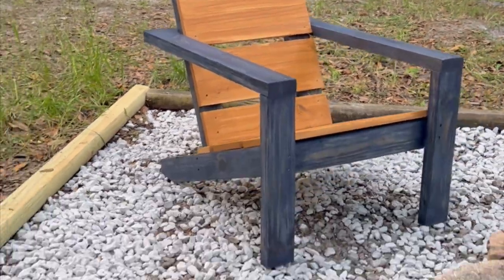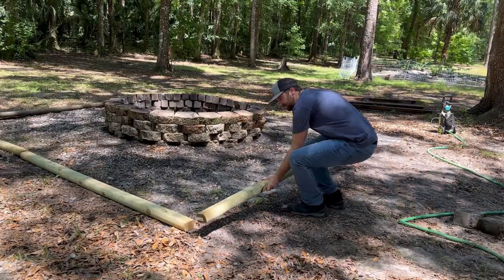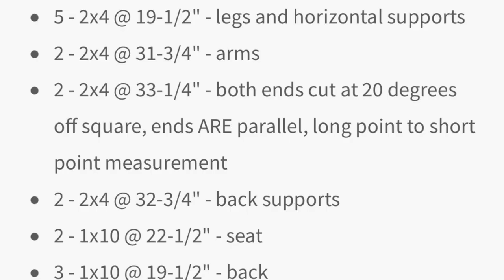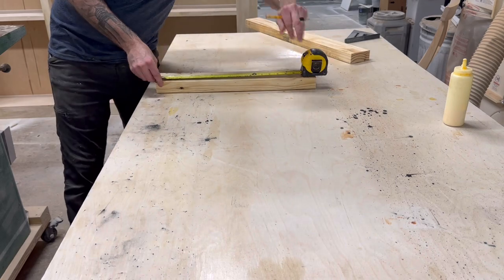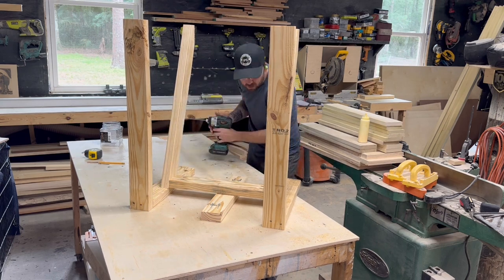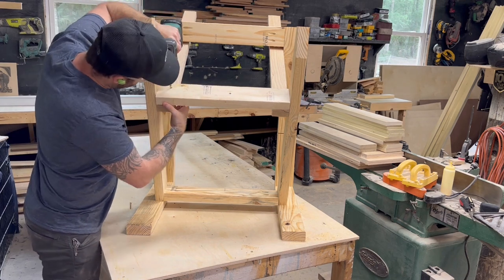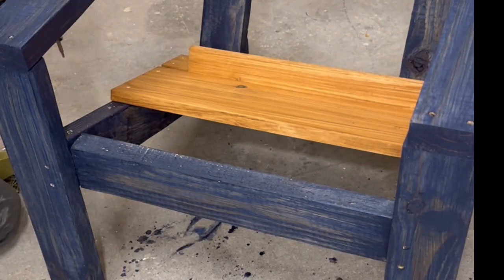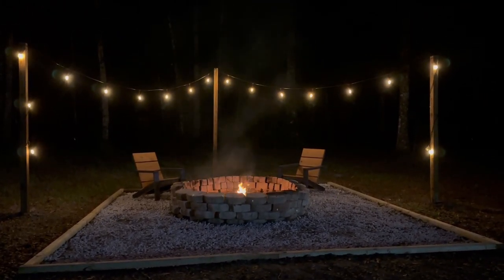How To Build an Adirondack Chair For $50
My wife recently found some Adirondack chairs at the store for $300!! Of course being the handy husband that I am, I said “I can build those cheaper”. .. And I Did!! Here’s how I did it.

DEWALT Miter Saw
Massca Pocket Hole Jig Kit
Festool 576070 Random Orbital Sander

Amazon Store

• Of course I have to give design credit to the queen of DIY,  @AnaWhiteDIY